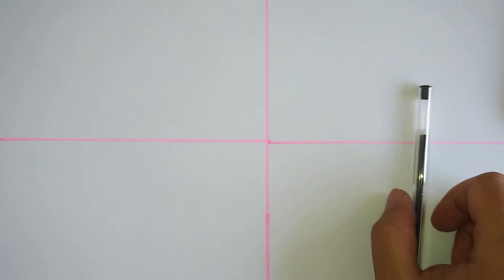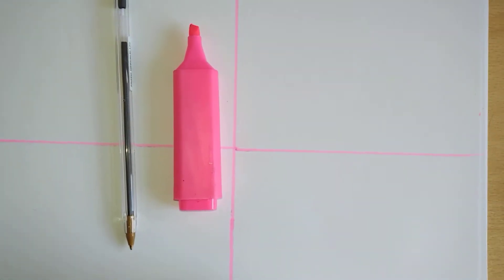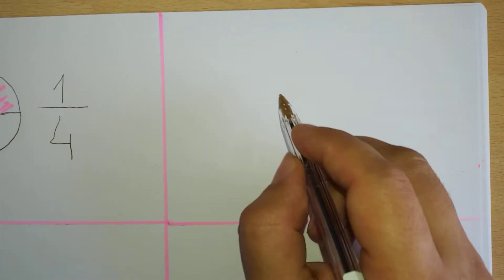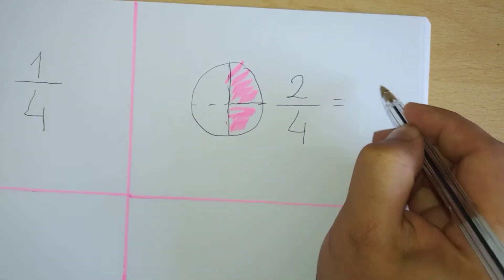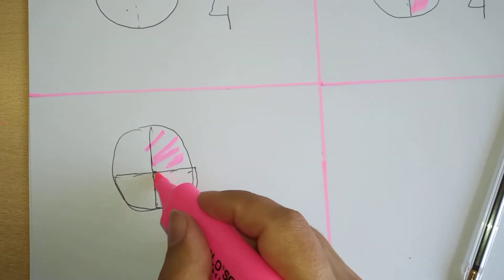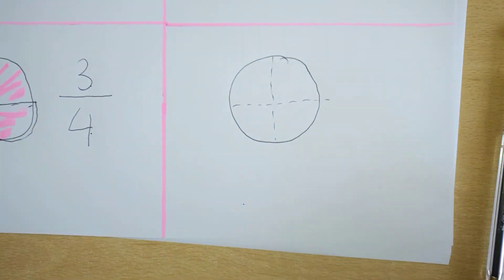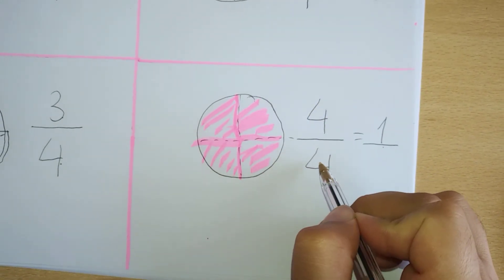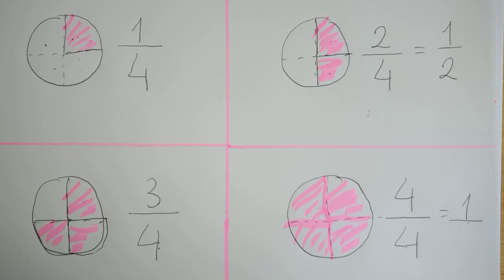Keep Calm and Study Maths with me; fractions - a pizza and 4 quarters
The basic idea of fractions